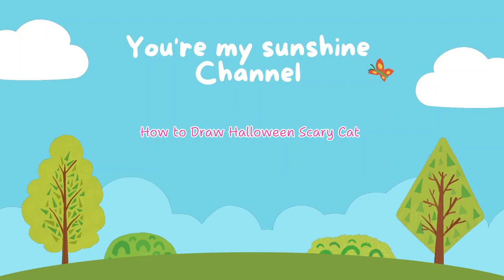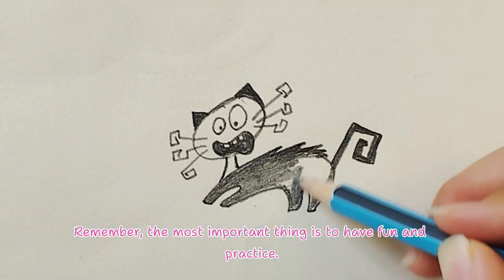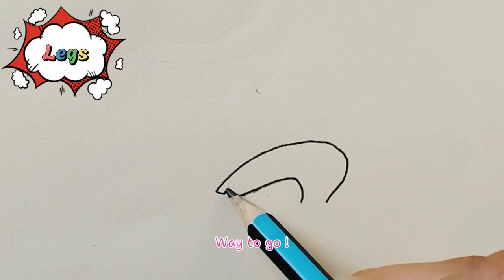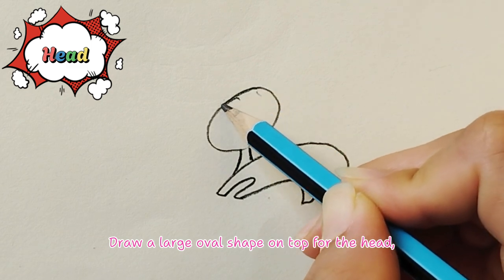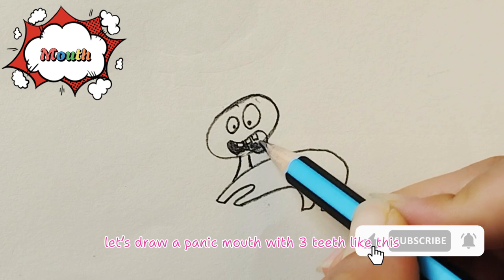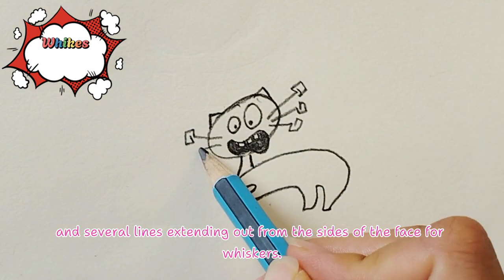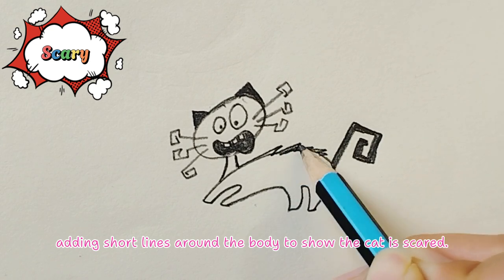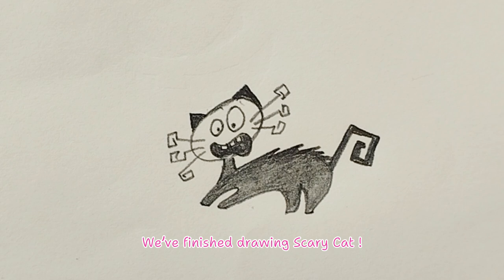Vẽ mèo sợ hãi Halloween Part 23: How to Draw a Scary Halloween Cat -Step-by-Step Tutorial for kids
Part 23: How to Draw a Scary Halloween Cat - Easy Step-by-Step Tutorial for kids
Vẽ mèo sợ hãi Halloween ngộ nghĩnh nha các ba mẹ

👻Steps covered in this video:
00:28 Draw Body
00:53 Draw Head
00:57 Draw Face
01:25 Draw Whikes
01:32 Draw Tail
01: 40 Draw Scary and Fill color
👻What you'll need:
- Paper
- Pencil
- Eraser